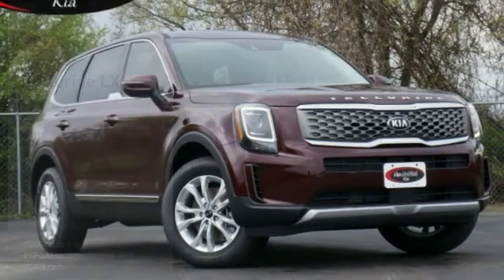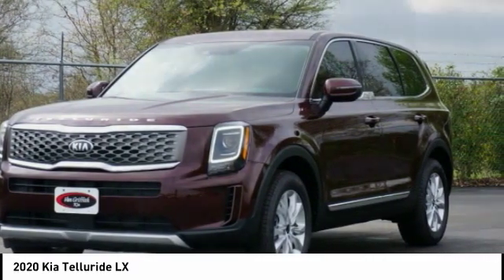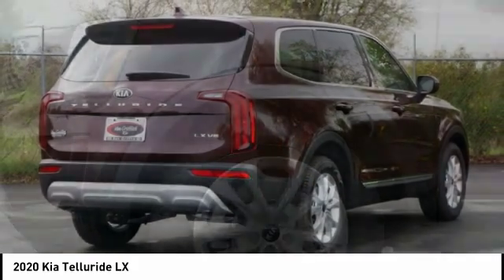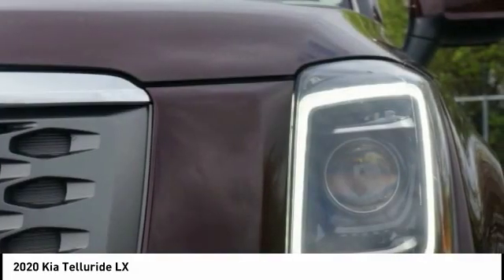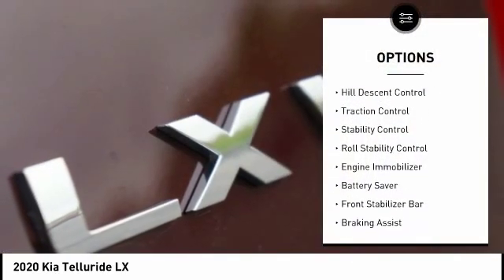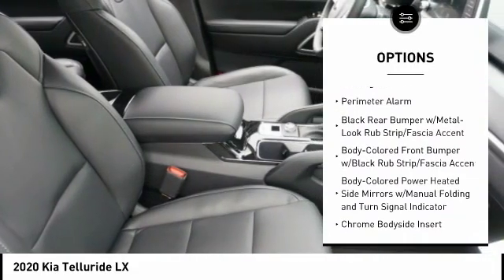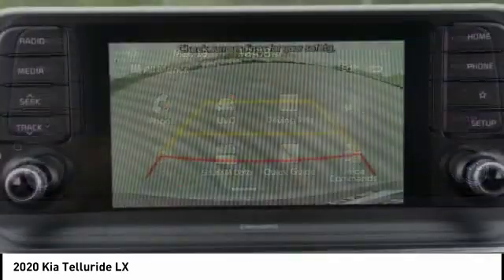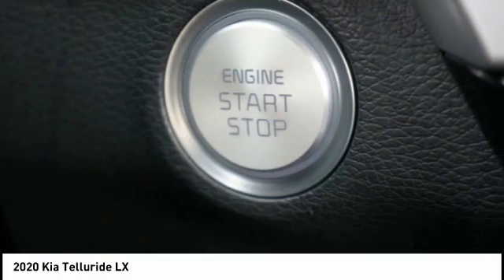2020 Kia Telluride Granbury Granbury 081870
2020 Kia Telluride LX

Pick up this Sangria 2020 Kia Telluride, available today at Van Griffith Kia. This could be the one you've been searching for.